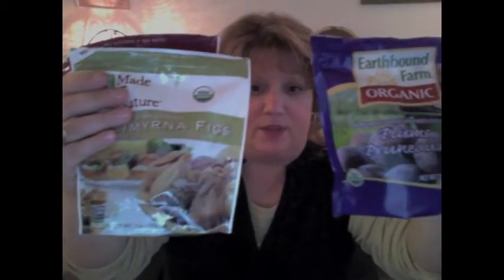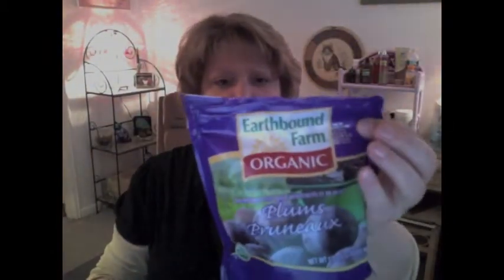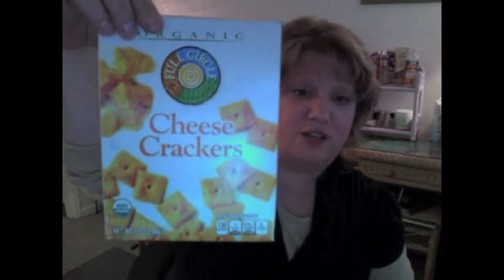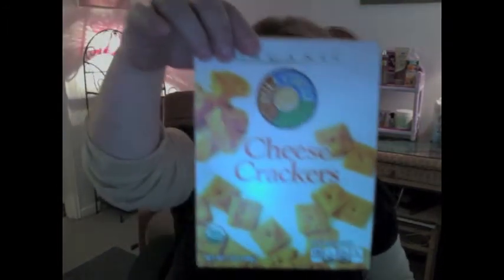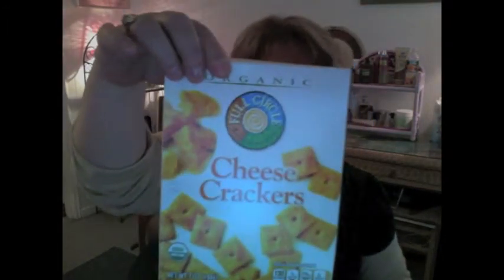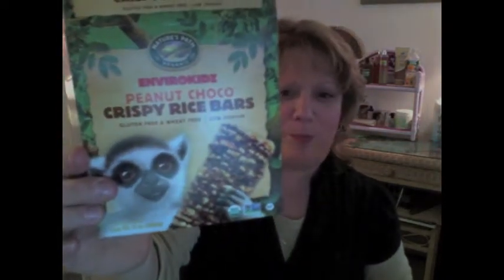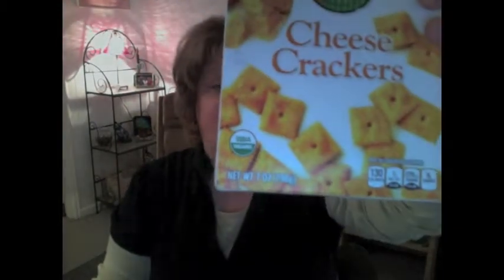King Kullen Organic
Examples of more organic food being sold at the local grocery store.